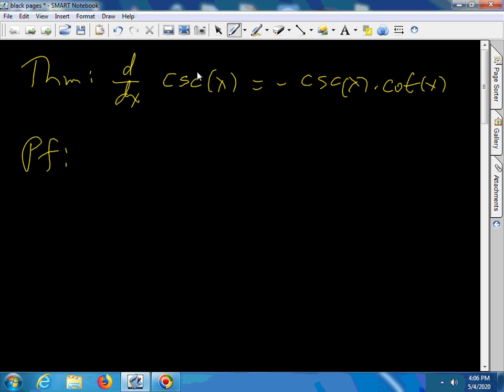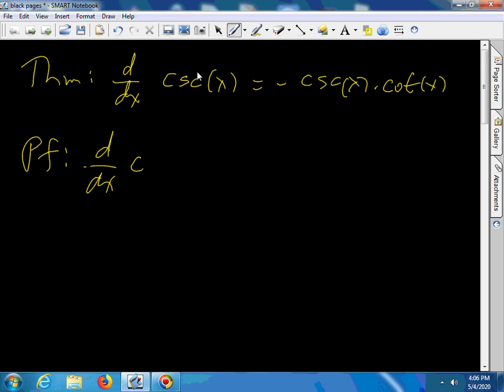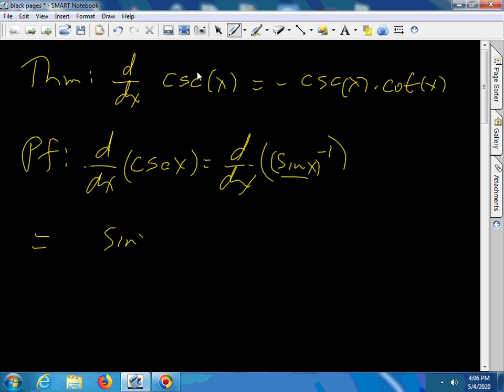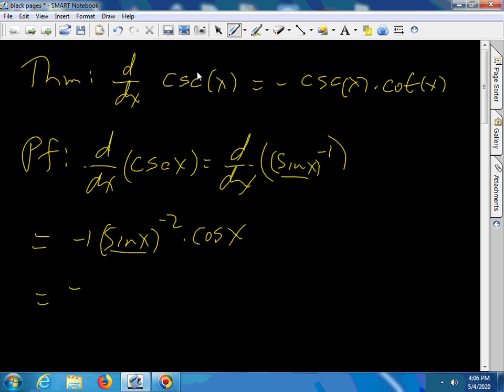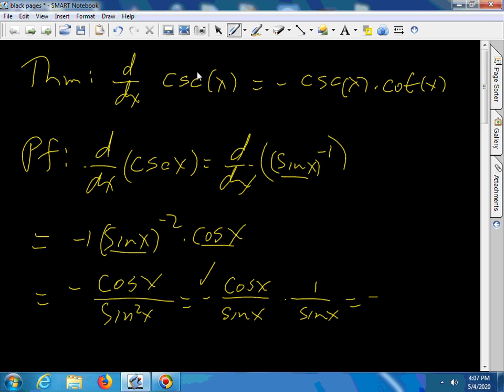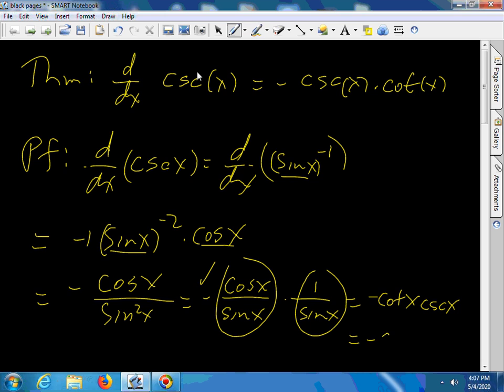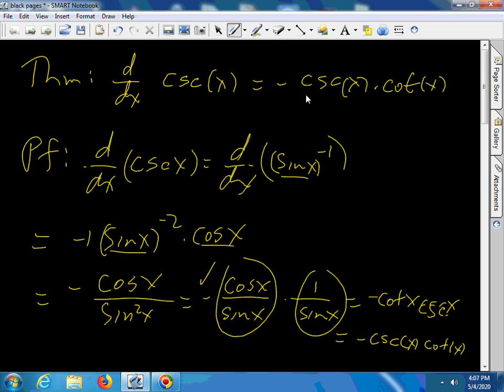Prove that Derivative of csc(x) = - csc(x)cot(x)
In this video we show that the derivative of csc(x) = -csc(x)cot(x). Watch and Learn!